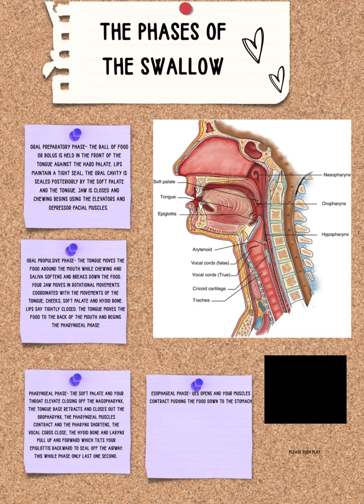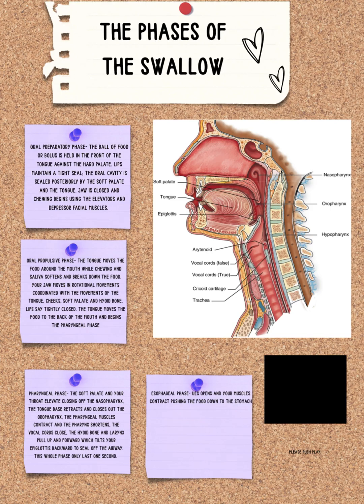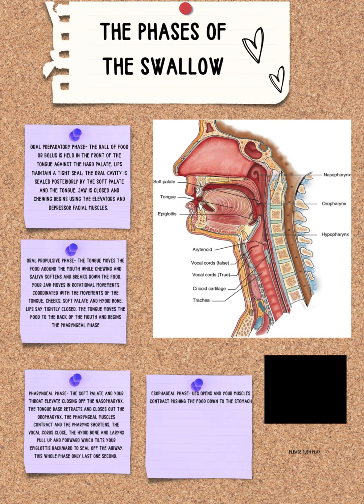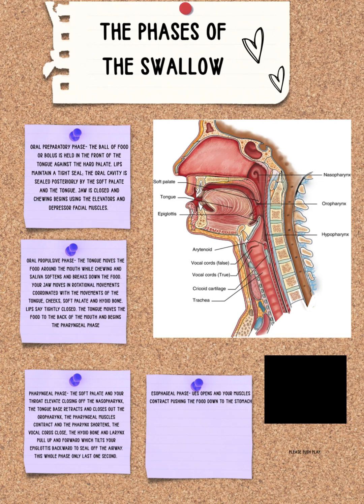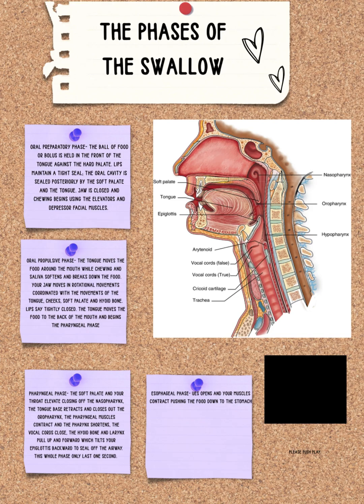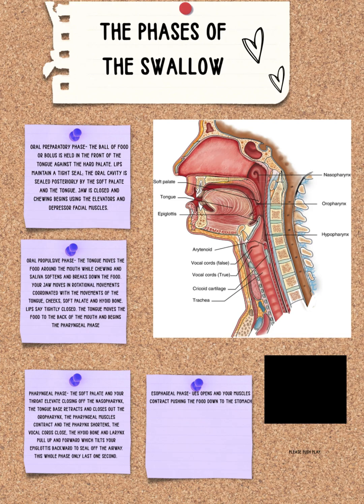The Phases of the Swallow